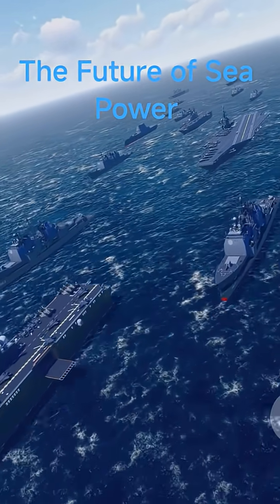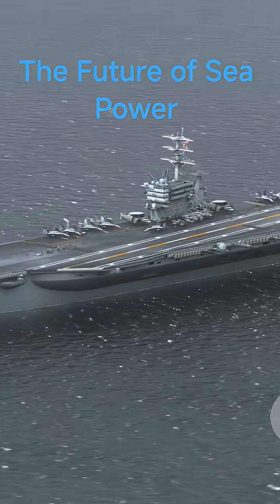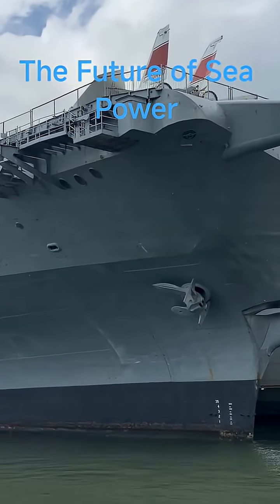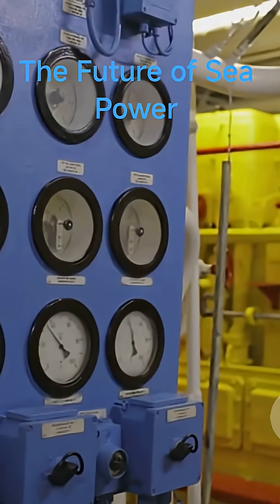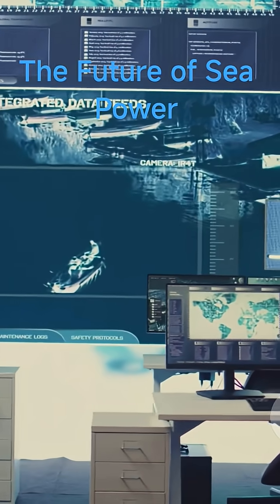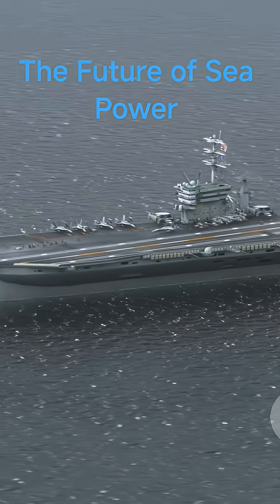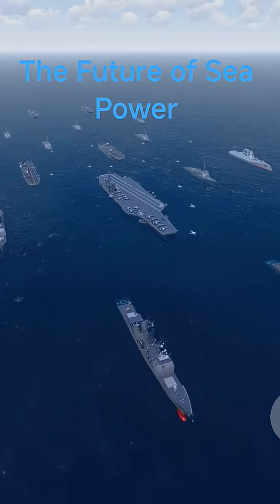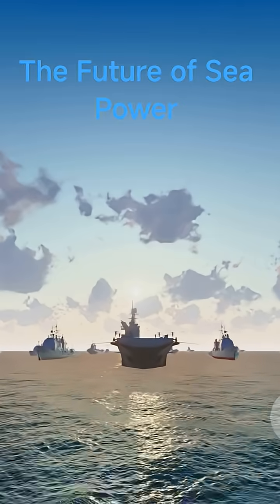This Isn't a Ship, It's a Floating Country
In today’s video, we dive deep into the world’s newest and most terrifying aircraft carriers. These aren't just ships; they are mobile sovereign territories, technological marvels, and the ultimate symbols of global military power. We'll break down the engineering, the firepower, and the secrets behind these multi-billion dollar giants.

From the US Navy's mammoth Gerald R. Ford-class with its electromagnetic catapults, to the UK's futuristic HMS Queen Elizabeth, and China's rapidly expanding Fujian carrier – we're covering the most advanced warships ever built. But we'll also look at the game-changers: drone carriers like Turkey's TCG Anadolu and Japan's Izumo-class, which are completely redefining naval warfare.

Aircraft Carrier USS Nimitz Gerald Ford Class Warship Military Navy Engineering Technology Future Tech Drone Carrier Sea Power Floating City Worlds Largest Ship Modern Warship Defense Technology
# norris lake tennessee
sunken town
the peoples profile
tom Sawyer and huckleberry finn